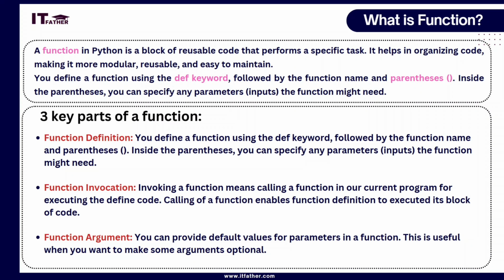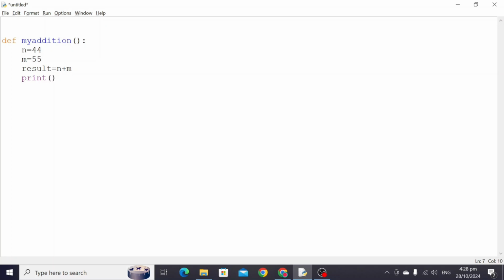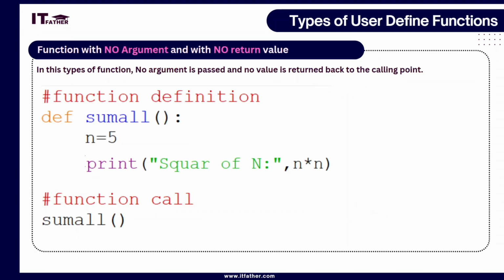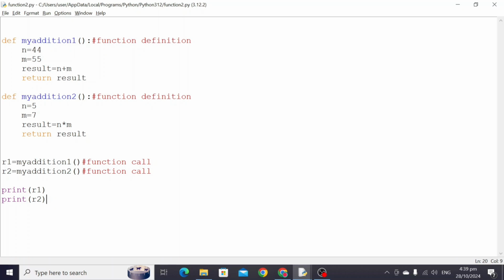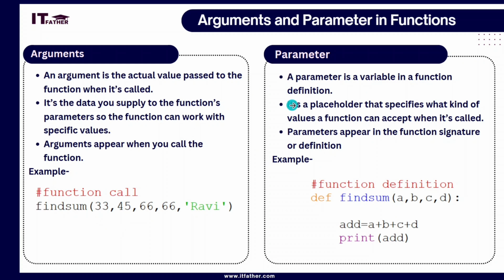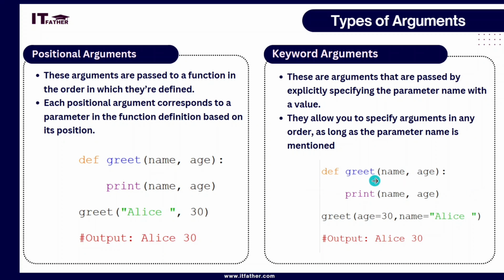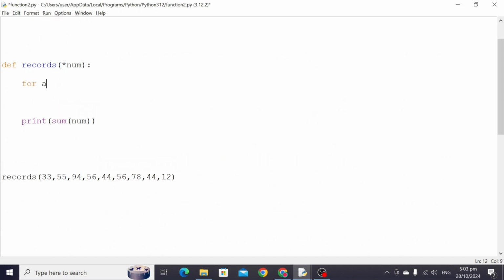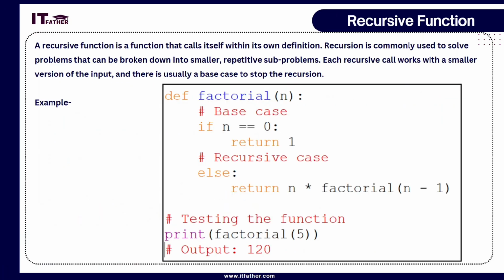Mastering User-Defined Functions in Python: A Beginner’s Guide with Examples | Lecture 10.1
In this video, we’ll dive deep into Python user-defined functions and explore how they can simplify and organize code. From understanding function basics, parameters, and arguments to implementing recursive functions and creating your own custom solutions, this guide covers it all! Whether you're just starting with Python or looking to solidify your skills, this video will provide the concepts and practical examples you need to become confident with functions. We’ll also look at example problems to help you apply what you learn. Start coding smarter today!

Topics Covered:

Positional, keyword, default, and variable-length arguments
Practical examples like palindrome checkers, Fibonacci sequence, and more
Recursive functions for advanced solutions
Let’s enhance your Python coding skills by mastering functions!

📍 Location:  NCR, India